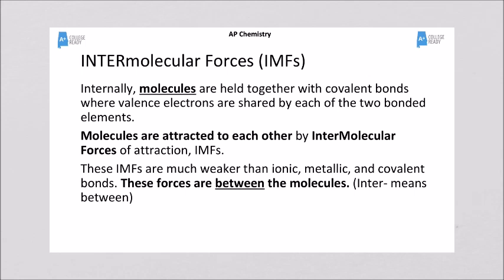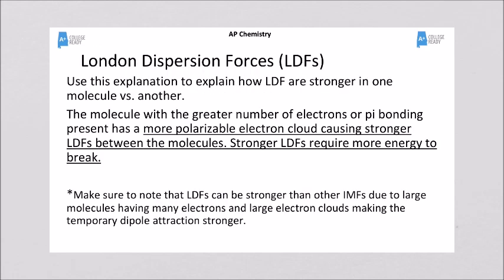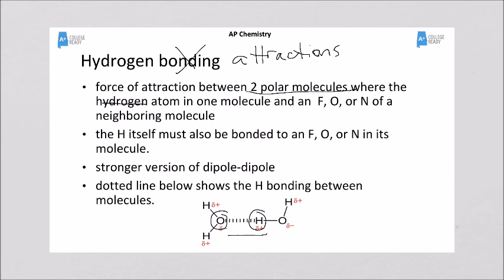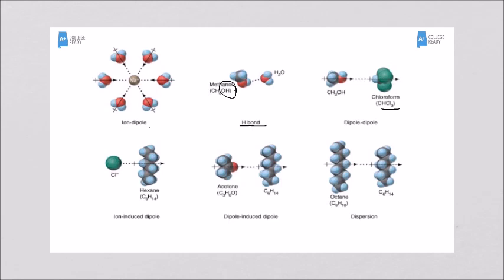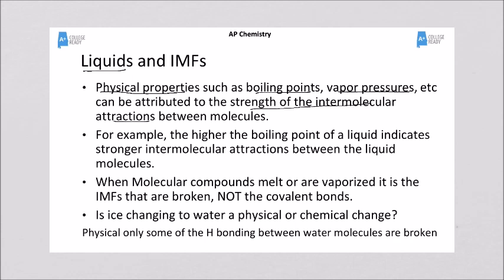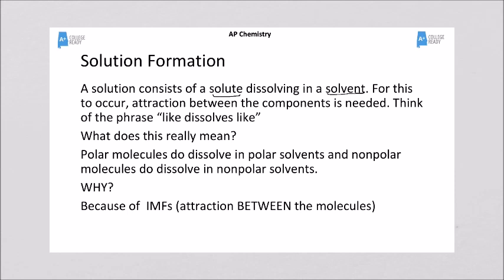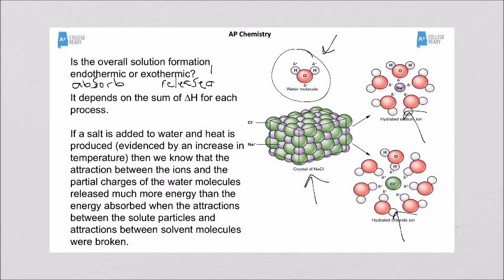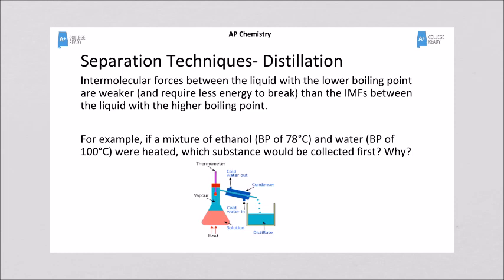AP Chemistry Unit 3 Part 1 IMFs and Separation Techniques